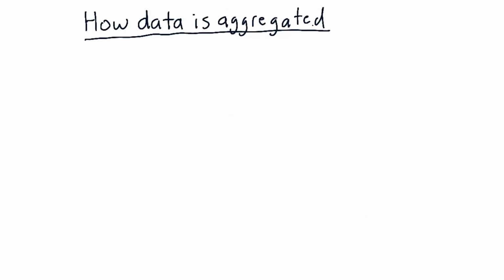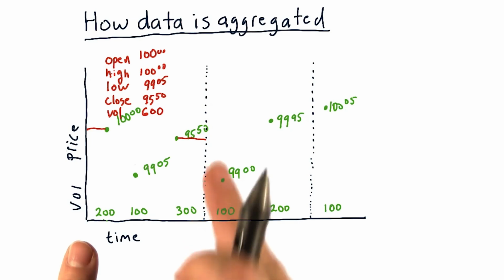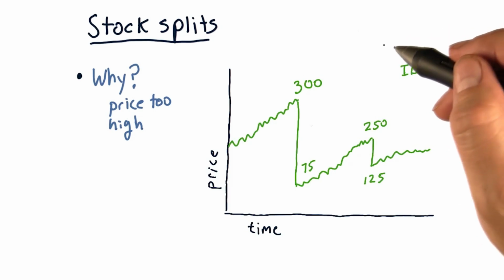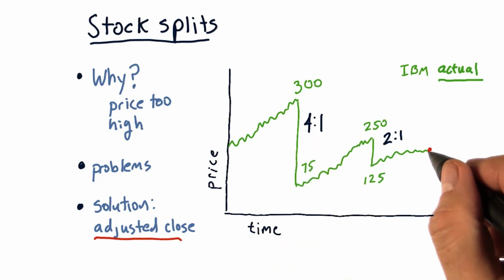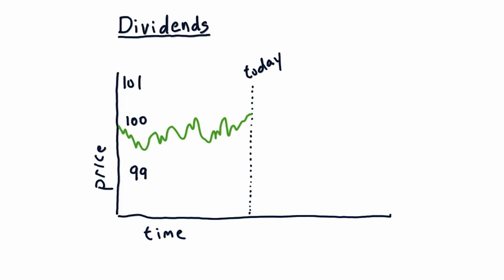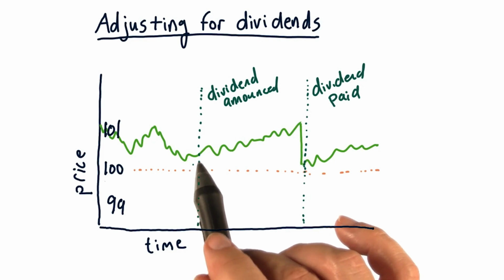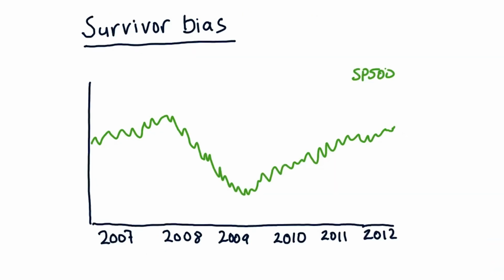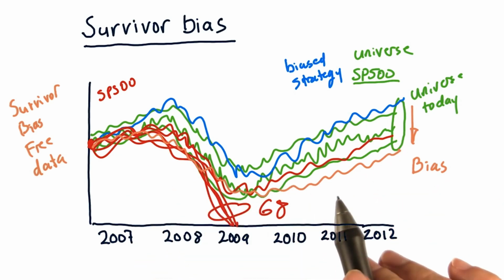CS7646 Lecture 23 Dealing with Data